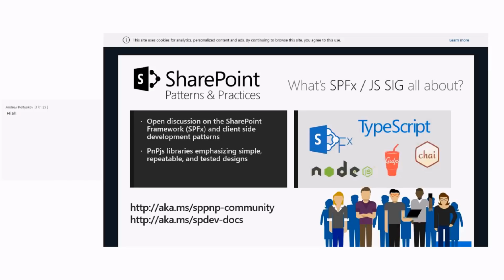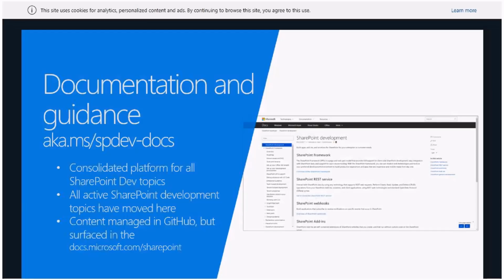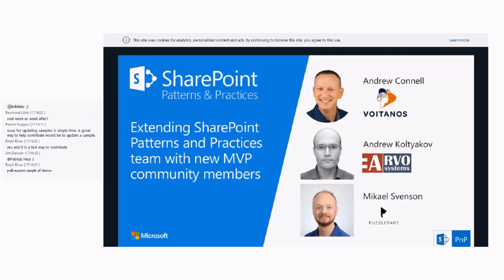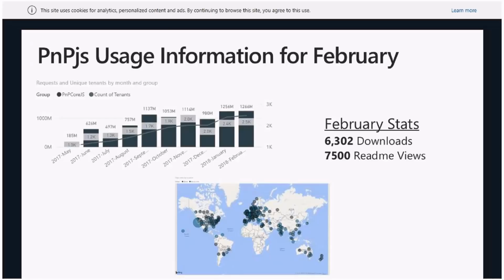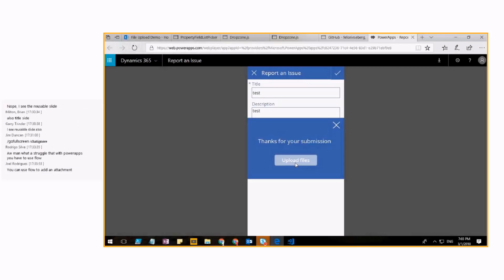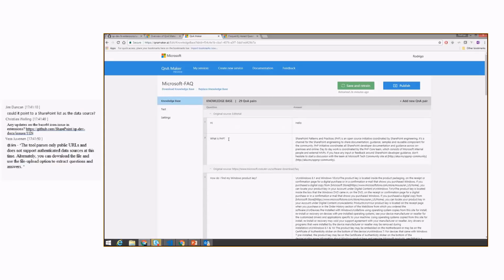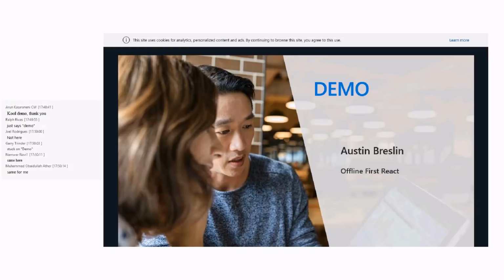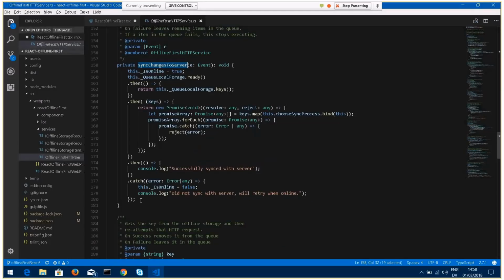SharePoint PnP - SPFx and JavaScript community call - 1st of March 2018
Recording of SPFx and JavaScript development in SharePoint Community Call from 1st of March. Topics include updates from SharePoint engineering on SPFx, latest on PnP JS Core, Office 365 CLI and Reusable SPFx controls.